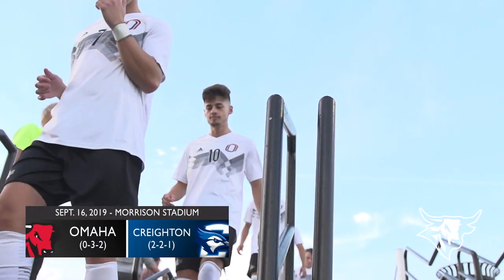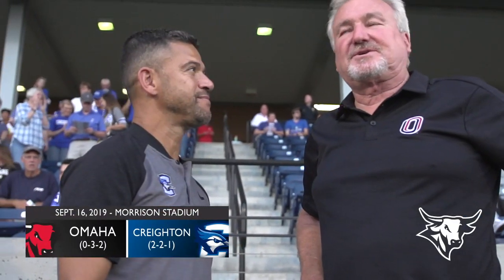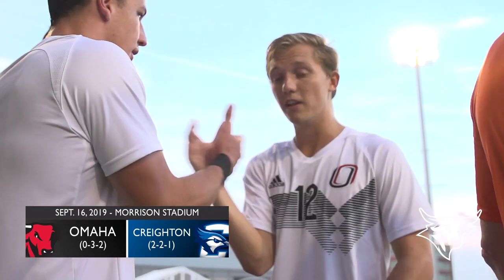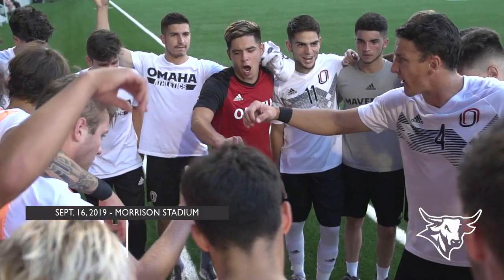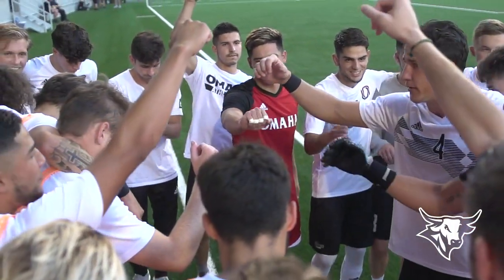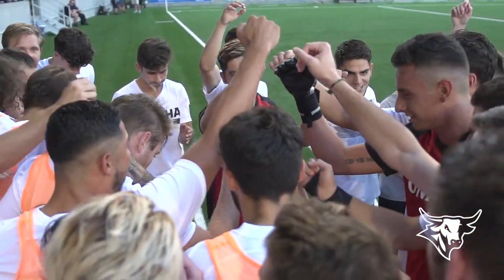Highlights: Men's Soccer vs. Creighton